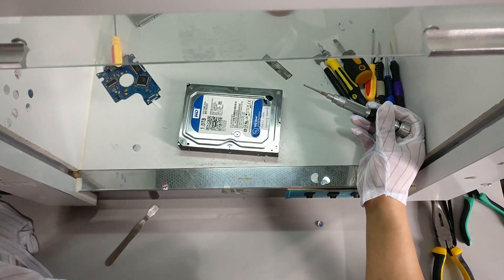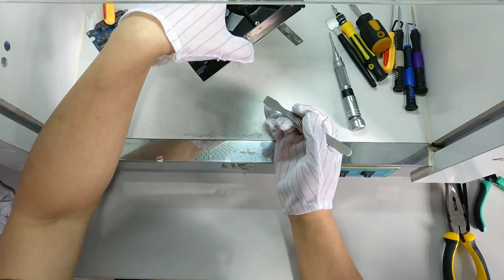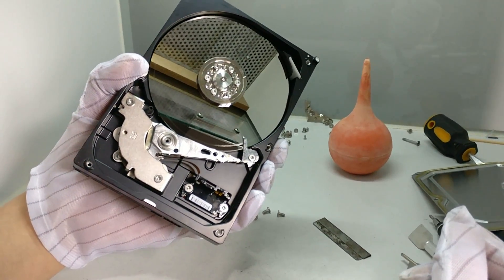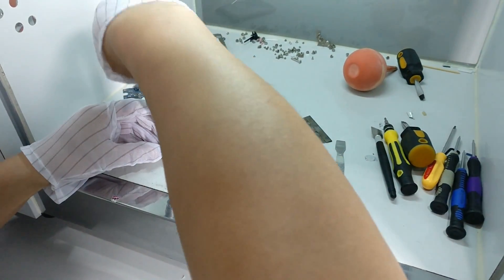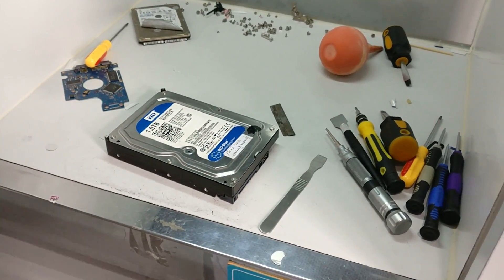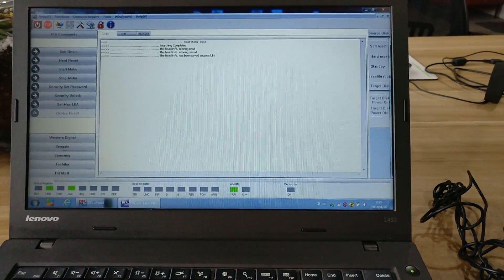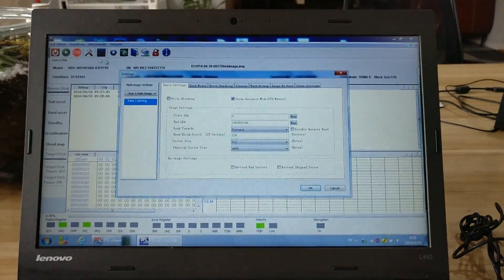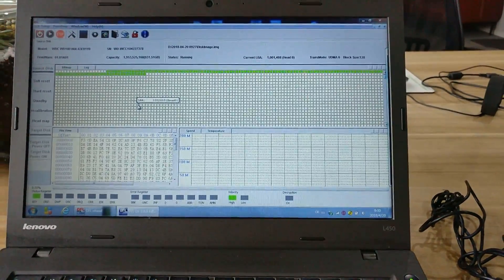Scratched Hard Drive Data Recovery Video-WD10EZEX-00WN4A0 Scratched clicking HDD data recovery steps